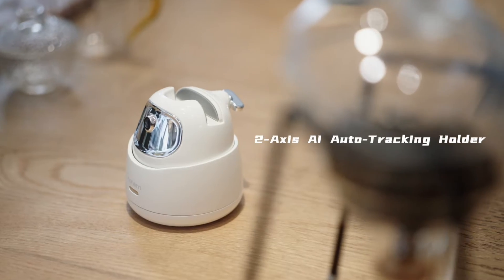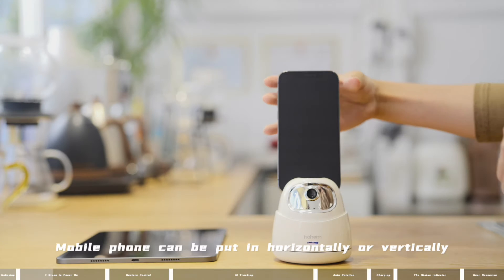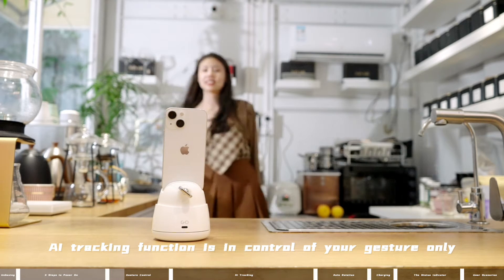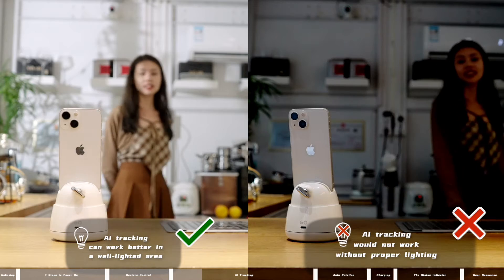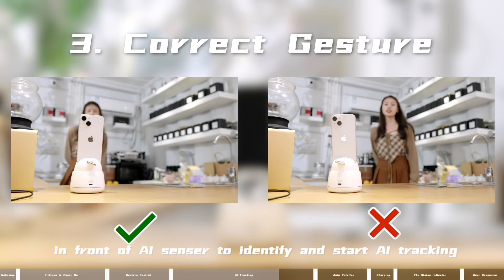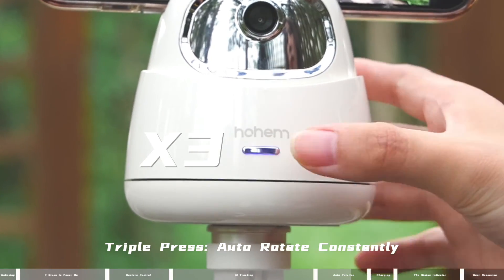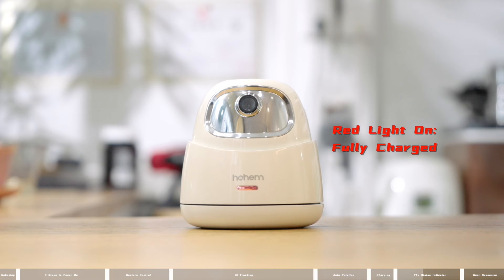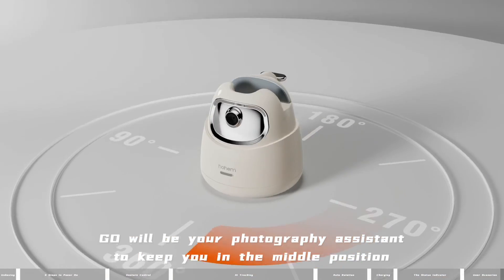Tura HOHEM AI Auto Tracking Holder GO 2-Axis AI Tracking White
HOHEM AI Auto Tracking Holder GO 2-Axis AI Tracking (item no. 772279)

- AI Portrait Recognition Tracking
- 2-Axis 360 degree Rotation Tracking
- Gesture Control
- Compatible with Cellphone and Tablet
- 10 Hours Battery Life

Hohem GO is a holder for phone and tablet with 2-axis, 360 degree automatic tracking. This allows you to live stream video meetings, dance, fitness and vlogs. This smart holder is your assistant and gets started in seconds. It works without a need for a APP or bluetooth and has AI Face Tracking. Give it a OK gesture to start and a palm gesture to stop.

Hohem GO is not only for cellphones, but also up to 11 inch tablets is supported thanks to Q's motorized system. This smart holder is easy to use. Put cellphone or tablet in the clamp, and tighten the knob, that's it. It start to work after powering on.

Hohem GO is portable and easy to carry, weighs only 300 g. The dimensions are 90x90x93 mm. It comes with a USB-C charging cable, user manual and supports phones up to 13mm thickness and tablets up to 11" in size.